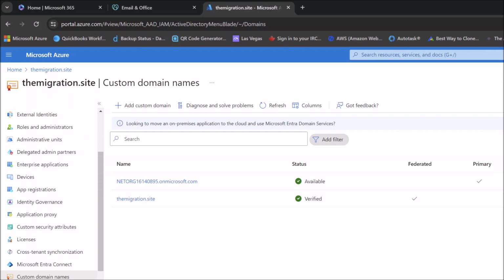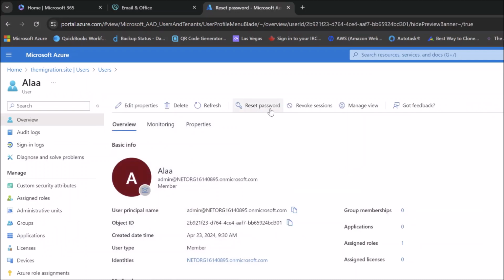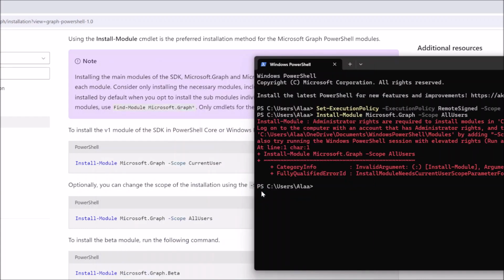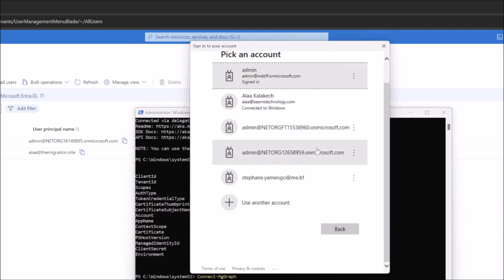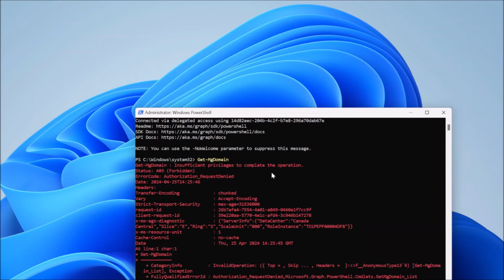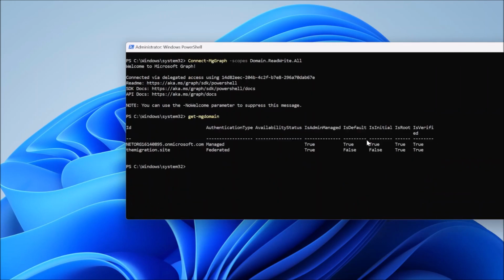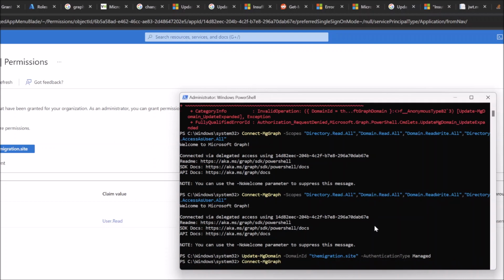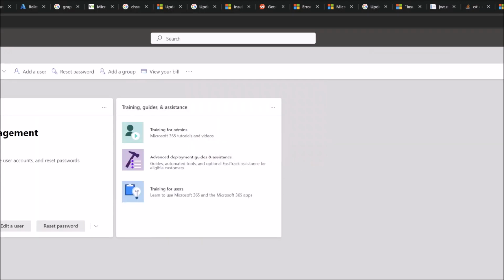Defederate M365 from GoDaddy using MgGraph commands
This video follows up on my previous one, where I received a request in the comments to utilize MgGraph. I hope you find this video beneficial.

Please find below the commands used:

connect-mgGraph
insert your global admin account
consent the permissions

then
Connect-MgGraph -scopes "Directory.Read.All","Domain.Read.All","Domain.ReadWrite.All","Directory.AccessAsUser.All"

to update domain
Update-MgDomain -DomainId "Federated doomain" -AuthenticationType managed

Check domain :
get-mgdomain